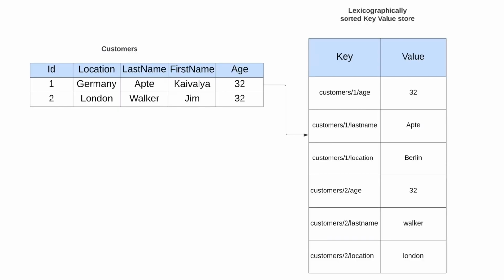DistributedSQL and CockroachDB with Jim Walker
Hey Everyone,

In this podcast I talk to Jim Walker about Distributed SQL databases and Cockroach DB. This is highly technical and goes deep into how Distributed SQL databases work specifically.

Jim has a vast experience into emerging technologies and works at Cockroach Labs as a Principal Product Evangelist. He is an expert at breaking down complex technical concepts into easy to understand ideas, which you will see in this video.

Chapters:
00:00 Introduction
02:50: What is a Product evangelist?
06:00: History of Databases
12:35 Problem with traditional RDBMS?
17:15 Three Layers of any database
19:20 History of CockroachDB
24:30 What is CockroachDB and how is it related to Spanner?
28:00 CockroachDB's architecture
30:31 How writes work?
36:00 How reads work?
37:45 How is data modelled?
41:00 Why is each chunk 512mb?
43:35 How does an update query work?
44:40 Geo Partitioning
57:50 Why does CockroachDB not use Consistent hashing?
59:10 How are Distributed Transactions handled?
01:02:10 What happens when clock drifts beyond a certain threshold?
01:04:20 How CAP theorem applies to CockroachDB?
01:09:00 What are the supported Failure domains?
01:13:00 What do we need to support Geo Partitioning?
01:14:40 Deployment models? Server-less?
01:18:00 When is CockroachDB not the best choice?

Cheers,
The GeekNarrator